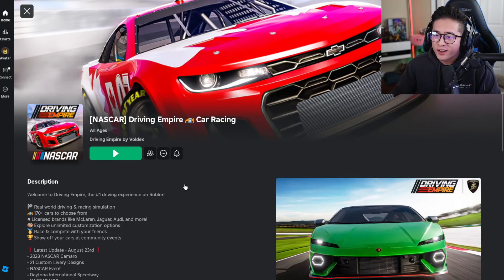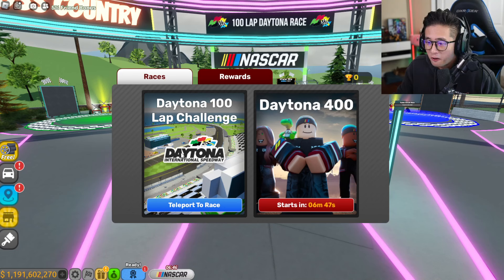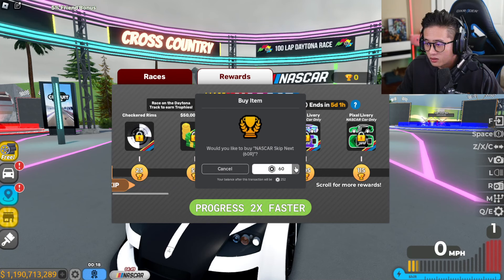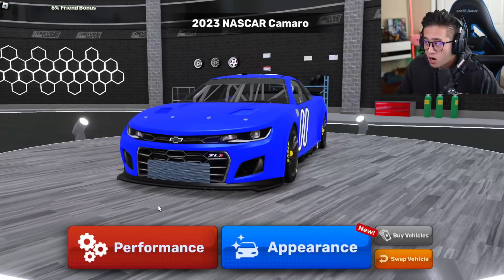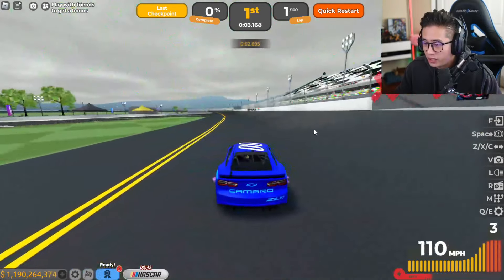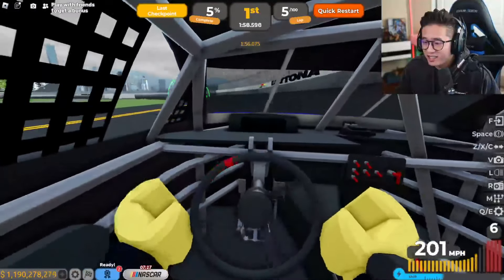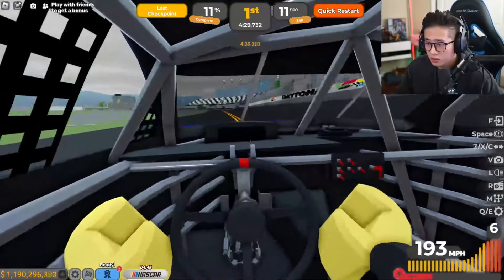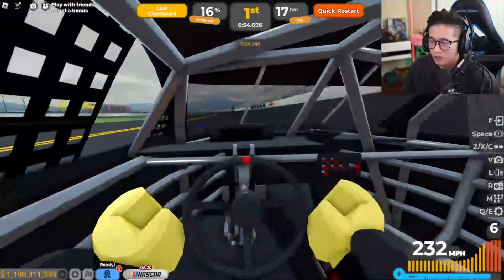New NASCAR Update In Driving Empire!! (NASCAR CAMARO GUIDE)